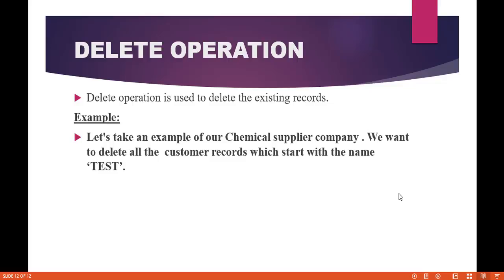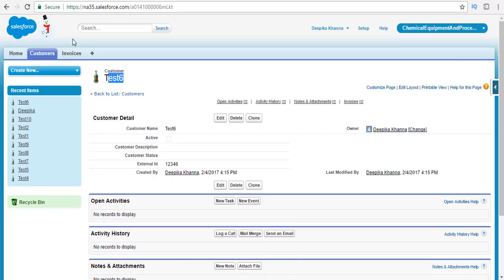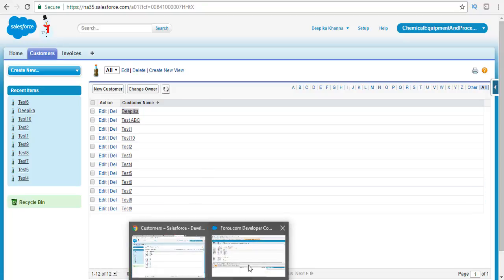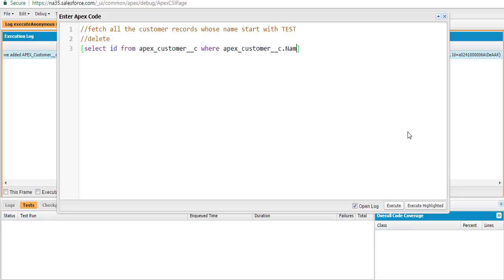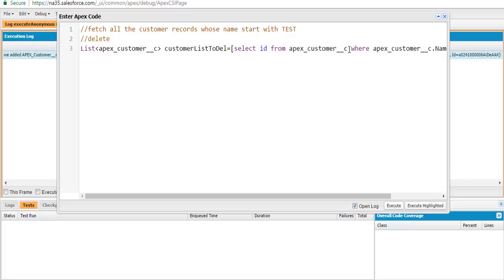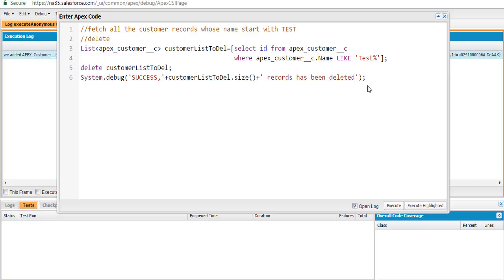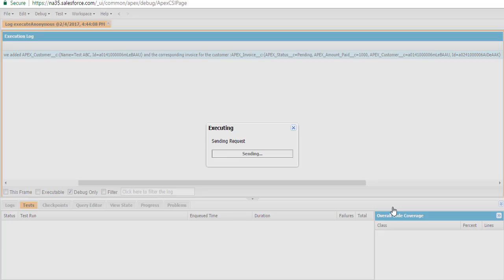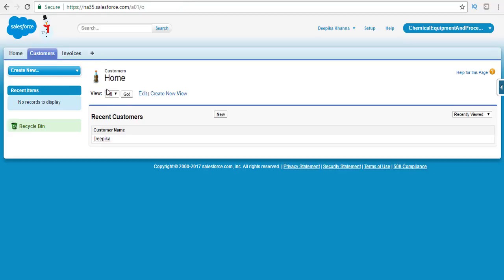Salesforce Platform Developer 1 Training: delete query in salesforce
salesforce platform developer 1 training
salesforce certification
salesforce training
sales force training

salesforce platform developer 1 dumps
salesforce course
salesforce app builder
certification salesforce
developer salesforce
salesforce online training
salesforce platform developer 1
salesforce adm 201
sfdc certification
salesforce certified platform developer i dumps
salesforce certified platform developer
salesforce com certification
certified salesforce administrator
salesforce administrator
salesforce platform developer
salesforce certification study guide
salesforce app builder certification dumps
salesforce certified app builder
salesforce developer training
salesforce certified platform developer i exam questions
salesforce dev 401
salesforce platform developer 1 questions
app builder salesforce
salesforce training online
salesforce exam
salesforce training material
salesforce certification dumps
salesforce certification exam
salesforce admin 201
salesforce certified developer
salesforce admin certification study guide
salesforce 401 certification
salesforce certificate
salesforce com administrator
salesforce developer 1 certification dumps
salesforce app builder exam questions
salesforce classes
salesforce app builder transition exam
salesforce certification 401
salesforce admin certification training
salesforce consultant certification
salesforce admin exam
salesforce app builder certification questions
app builder certification salesforce
salesforce crm training
platform app builder certification
salesforce platform developer 1 certification
salesforce app builder dumps
salesforce platform developer 1 certification dumps
salesforce certification courses
salesforce admin 201 training
salesforce training courses
salesforce app builder exam
salesforce com certified administrator
salesforce certified platform developer 1 dumps
salesforce training and certification
salesforce crm certification
salesforce developer certification dumps
salesforce certification classes
salesforce certification verification
platform developer 1 dumps
adm 201 certification
salesforce developer certification training
learn salesforce
salesforce developer 1
salesforce certified platform developer 1
list of salesforce certifications
dev 401
certified salesforce developer
salesforce certification questions
salesforce platform developer 2 dumps
training salesforce
salesforce platform app builder exam questions
salesforce certification registration
salesforce training classes
salesforce adm 201 practice exam